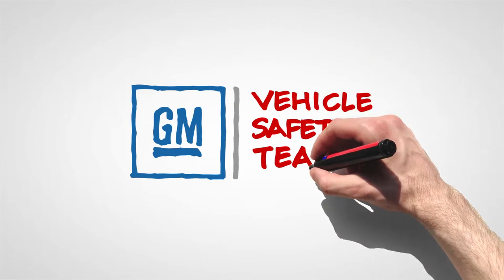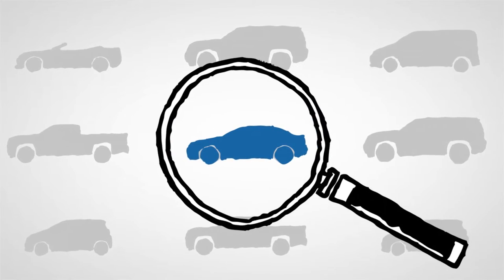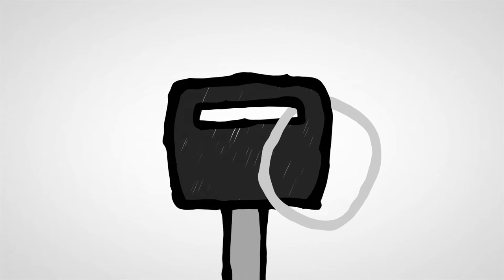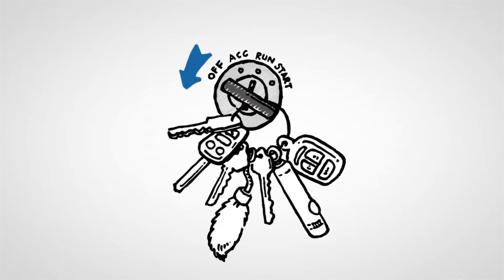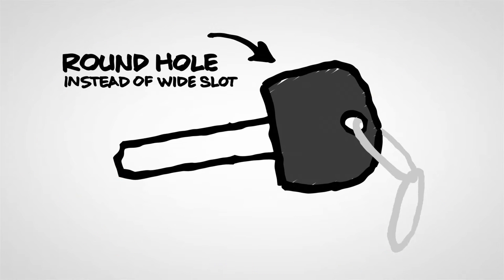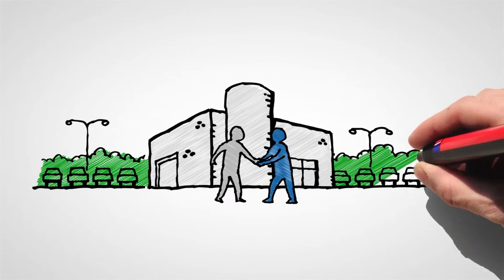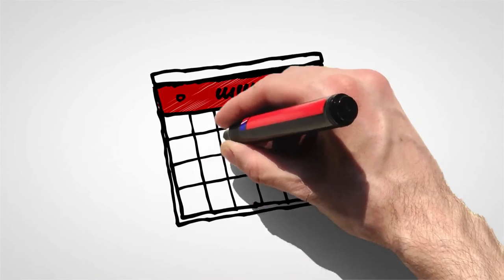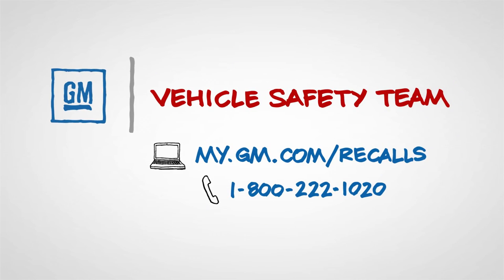Key Rotation Safety Recall - Chevrolet Impala, Monte Carlo & Malibu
General Motors is going to send a series of emails containing this informational safety recall video to affected owners who have not yet completed the Unintended Ignition Key Rotation Recalls.
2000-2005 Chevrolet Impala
2000–2005 Chevrolet Monte Carlo
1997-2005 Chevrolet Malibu